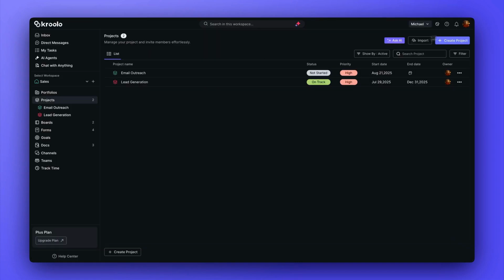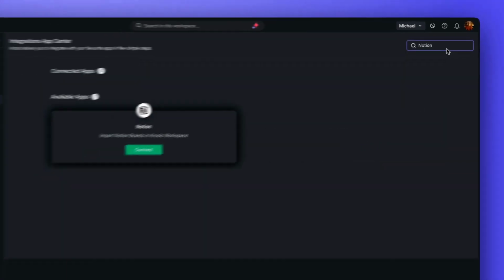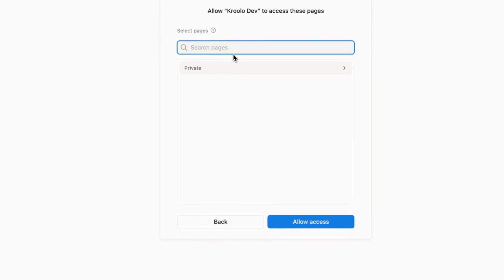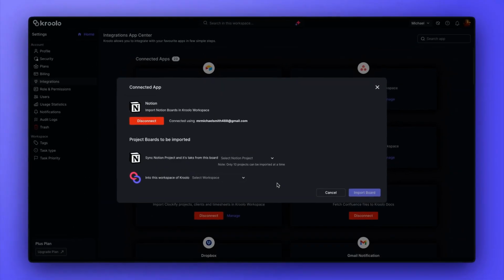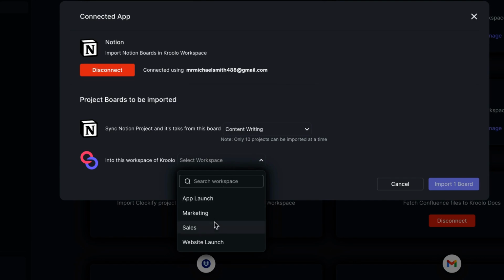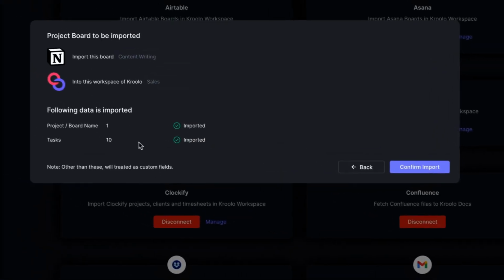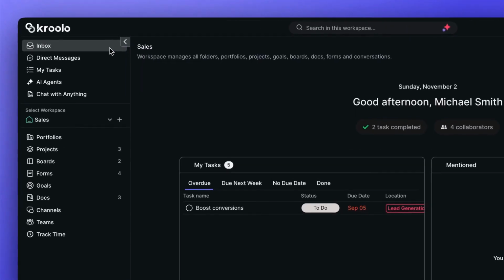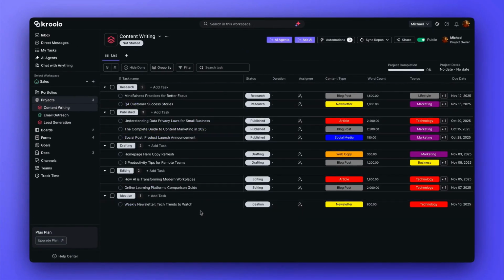Import Projects from Notion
Looking to migrate your projects from Notion to Kroolo effortlessly? 🚀
In this step-by-step tutorial, learn how to connect Notion with Kroolo and import your projects — keeping all your tasks, structure, and organization intact.

Here’s what you’ll learn:
🔗 Connect Notion to Kroolo — Authorize the integration in a few clicks.
📁 Select Your Project — Choose specific Notion pages or projects to import.
📦 Import and Organize — All your tasks appear automatically in Kroolo, grouped and ready to use.

Seamlessly manage your work in one powerful platform.